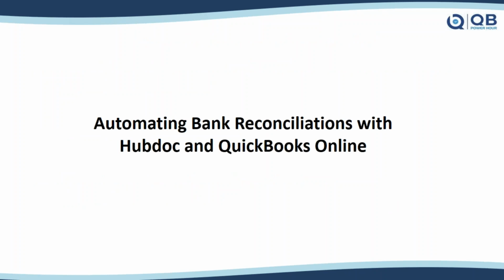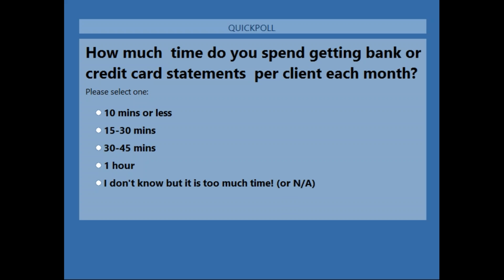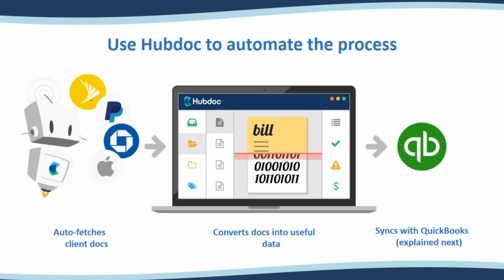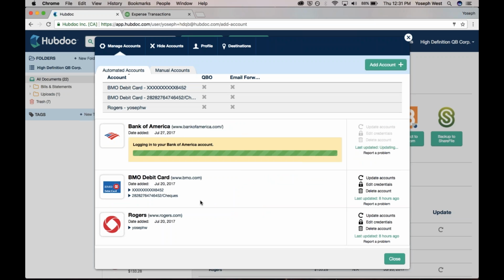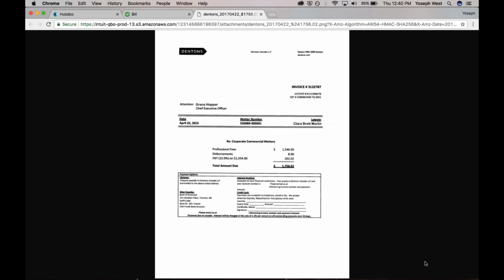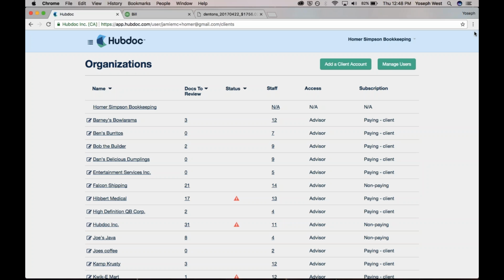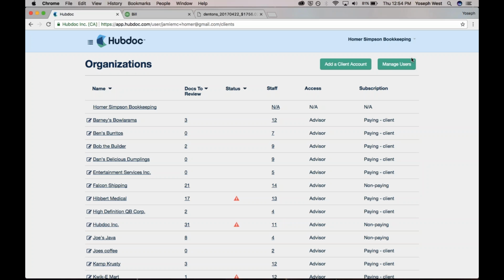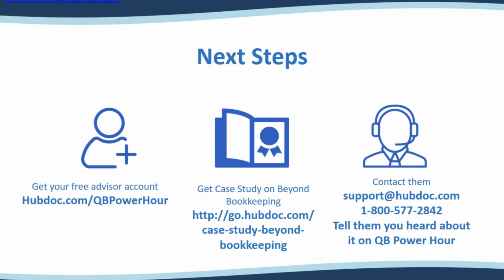Automating the Bank Reconciliation with QuickBooks Online and Hubdoc - QB Power Hour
In this QB Power Hour, we discussed:

--how downloaded transactions and bank rules in QBO can automate the process saving significant amounts of time in recording and reconciling accounts
--Learn about the new reconciliation feature in QuickBooks Online
--Learn how Hubdoc can streamline the workflow for accountants and bookkeepers by:
1.  Fetching bank statements (and check images when available saving time trying to obtain them
2.  Fetch and enter vendor bills and attaching it to the transaction in QBO
3.  Have clients enter receipts via mobile app, email or scan for transactions in QBO